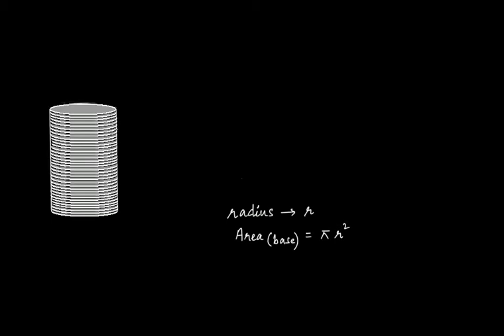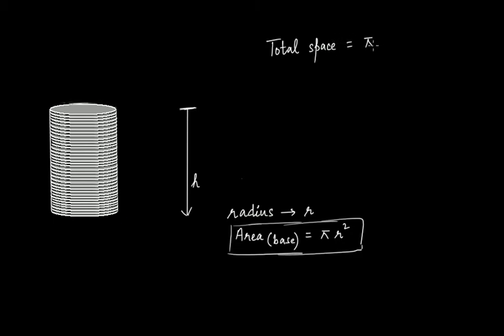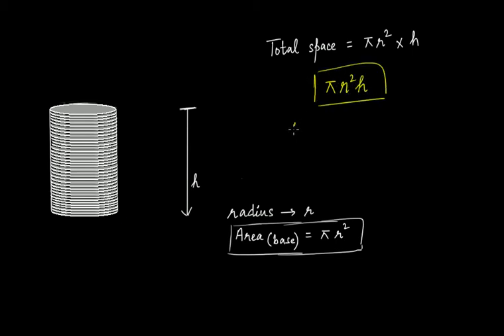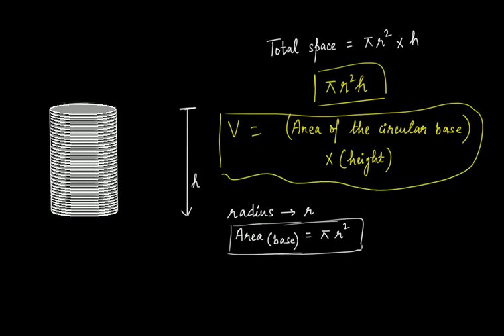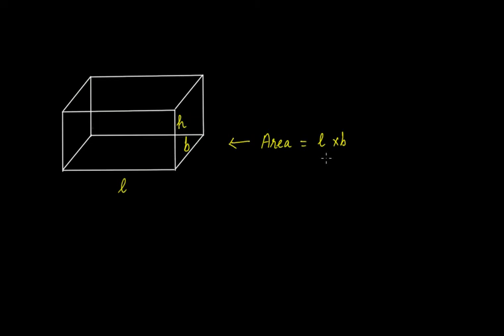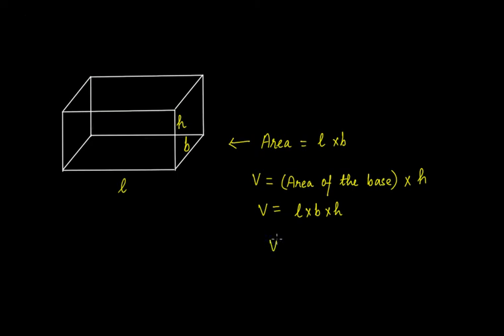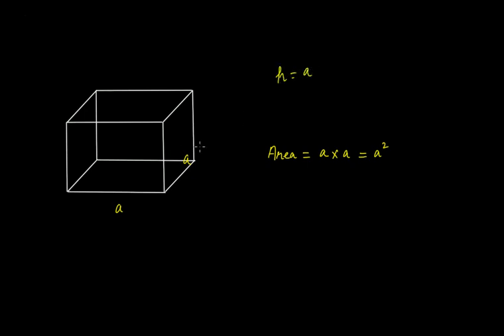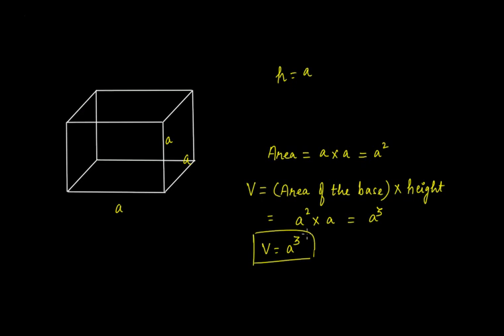The Volume of a Cylinder || Mensuration || Grade 8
In this video tutorial we cover the following:
(1) Formula to calculate the volume of a cylinder.
(2) Formula to calculate the volume of a cuboid.
(3) Formula to calculate the volume of a cube.